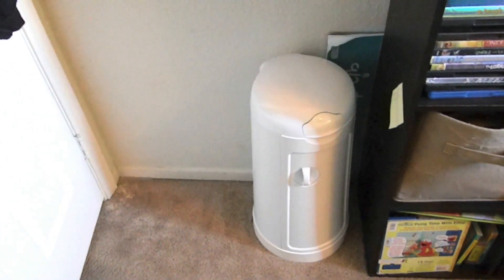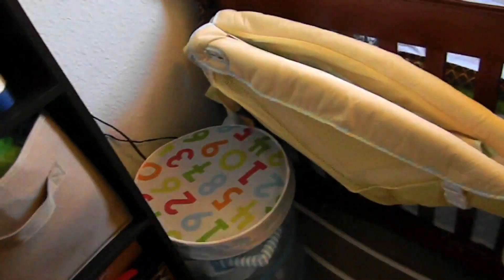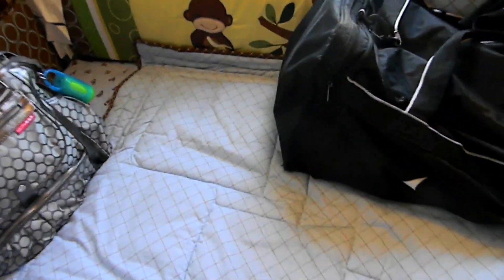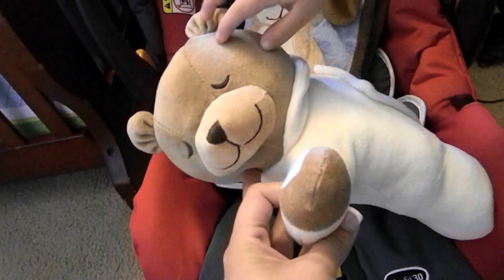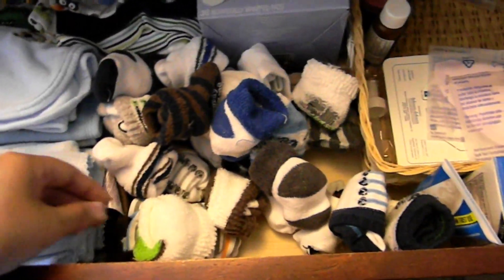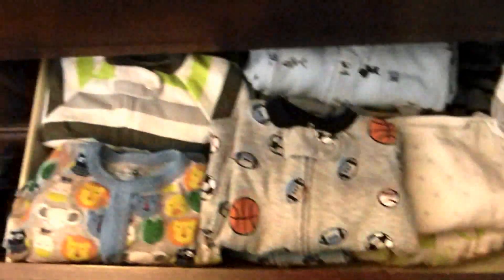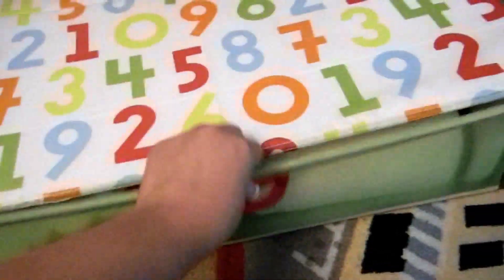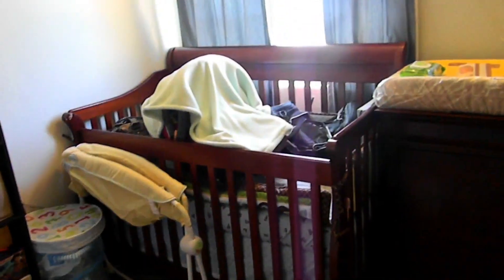Shared Room Nursery Tour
Heres a tour of the "Nursery", hope you enjoy! I put some links to things I have for baby.